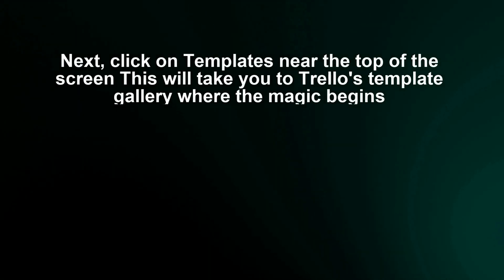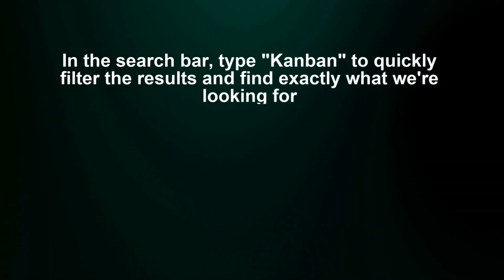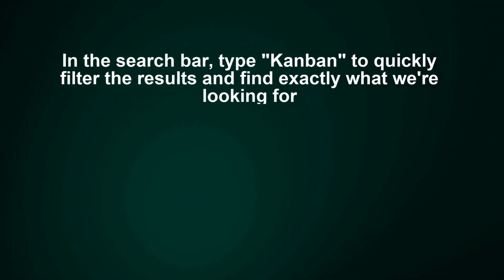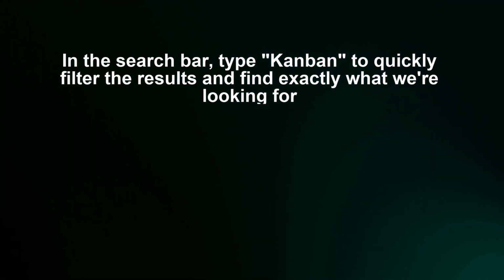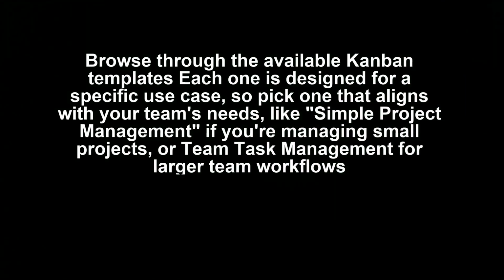How to Use Kanban Template Trello - UPDATED!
How to Use Kanban Template Trello introduces Trello's Kanban templates, showcasing how to use them for visualizing workflows, managing tasks, and improving team efficiency, enabling you to implement Kanban principles within Trello without starting from scratch.

00:00 Intro
00:04 Trello Homepage
00:07 Trello Template Gallery
00:11 Kanban Search
00:14 Kanban Template Selection
00:18 Template Preview
00:22 Create Board
00:25 Naming the Board
00:28 Kanban Board Ready
00:31 Customizing the Board
00:34 Collaboration